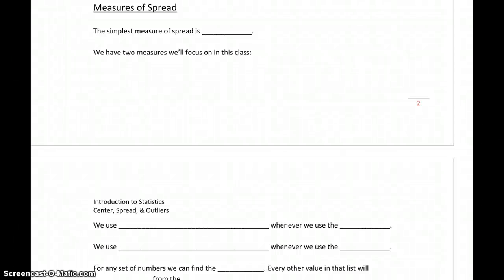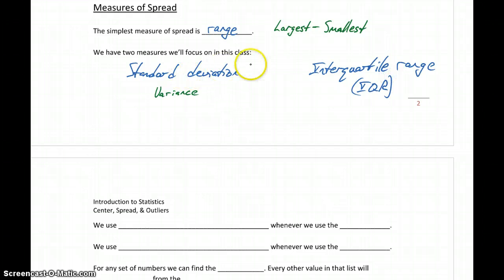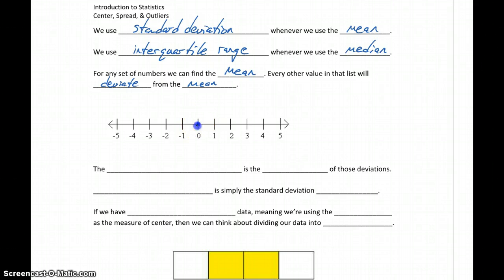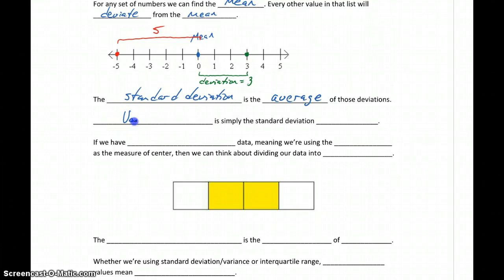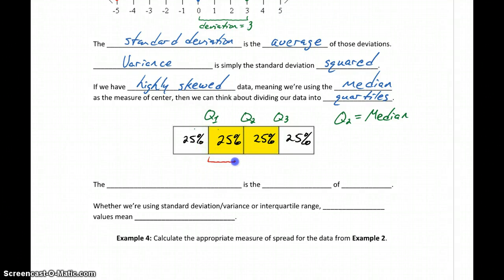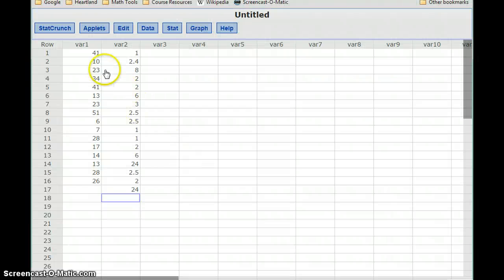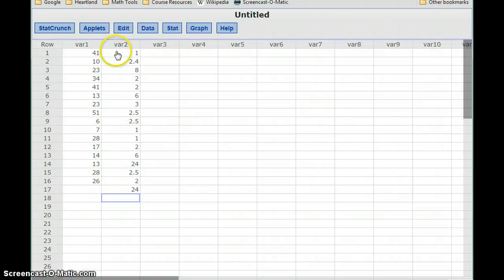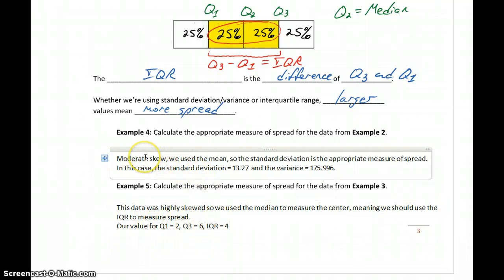Statistics Center, Spread, & Outliers Part 2 - Measures of Spread